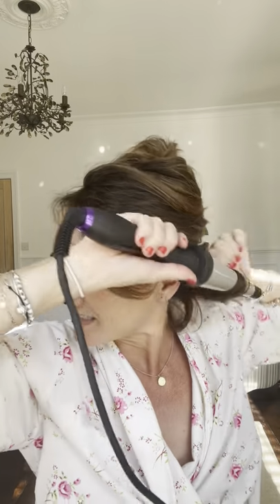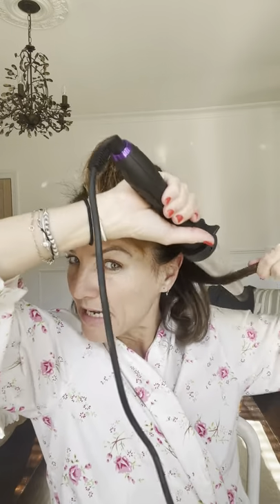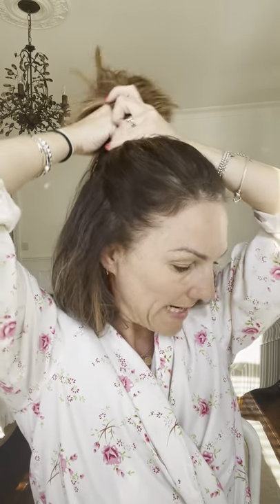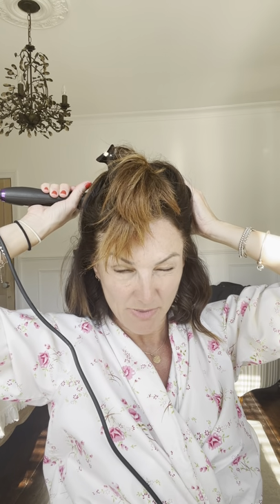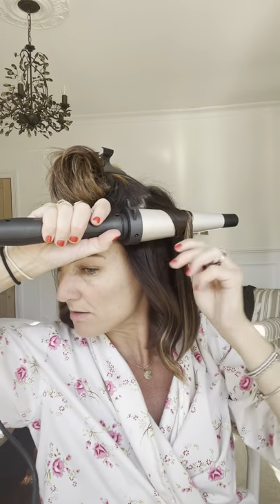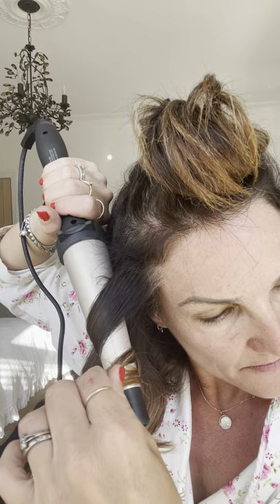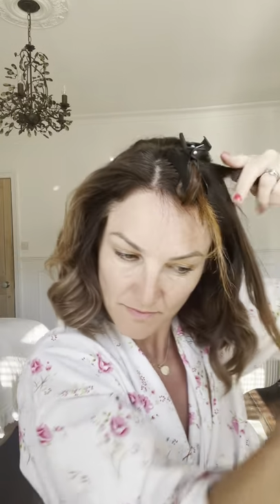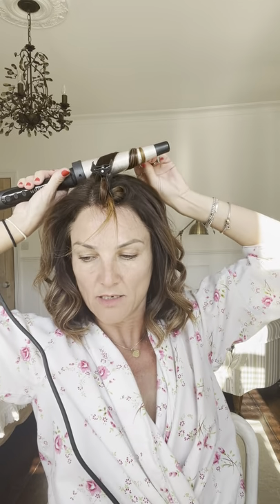How I Create THAT Wave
How I create THAT wave! I'm often asked how I achieve this style- hope this video helps you.  It's definitely not as complicated as it looks. I used the Diva Pro Styling 40mm Tong xx

The aim of Donna May London is to introduce you to and provide you with techniques for makeup and hair products. I only show what I really love and believe works. Each product I use is researched before being used. I also try all products myself to provide you with as much accurate information as possible. The views on this YouTube Channel are my own.
The products I use in these films are either bought by myself, are part of my professional kit or sent to me by PR companies for review.
You should always research whether the products I recommend are suited to you. I offer no warranties as everybody's skin is different.
Always check and test products on your skin to check allergies and reactions before using them fully.